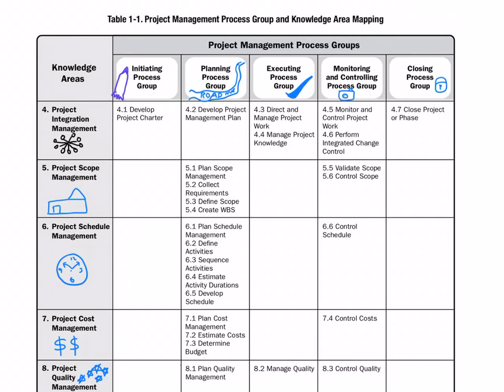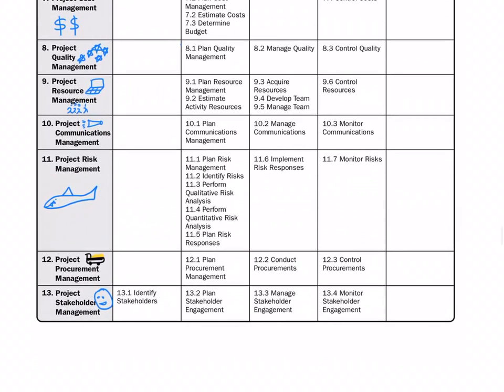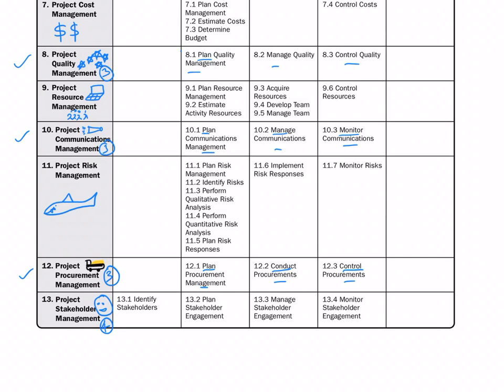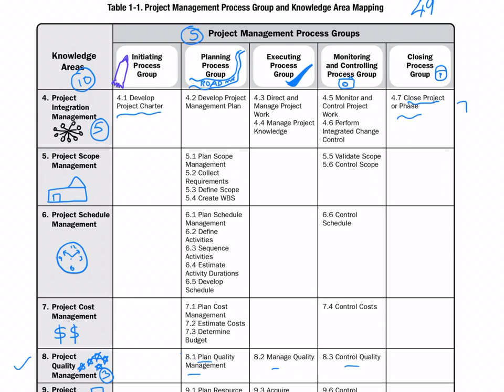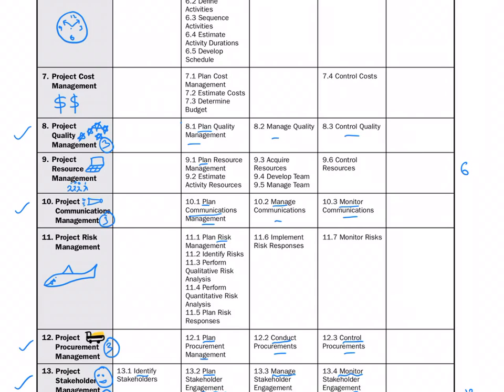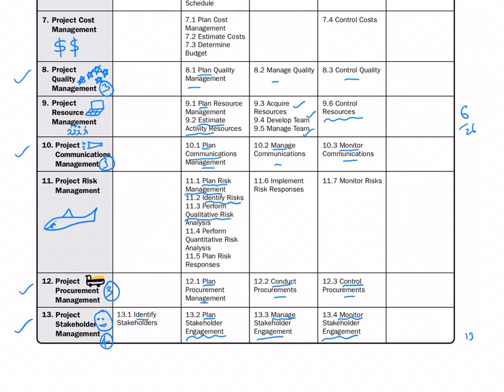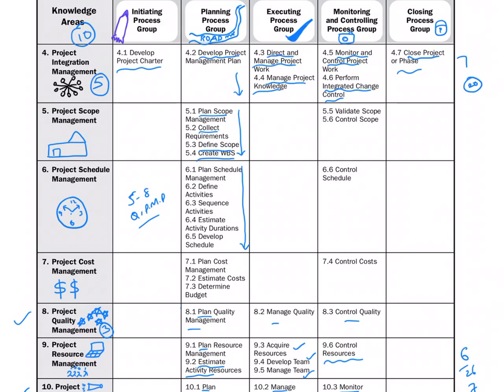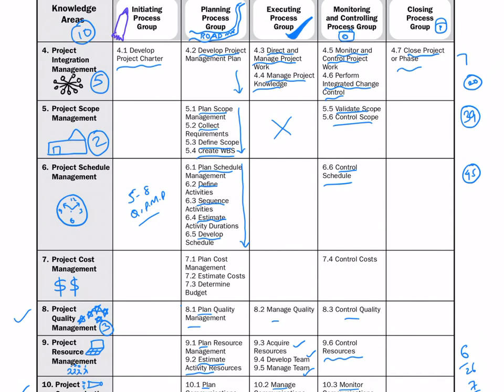How to Memorize the 49 Processes from the PMBOK 6th Edition Process Chart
How to Memorize the 49 Processes from the PMBOK 6th Edition Process Chart. This video shows the Process Mapping chart form PMBOK 6th Edition Logically.

2023 updates:
Watch my 100+ Shorts on Youtube covering 100 important concepts with Keywords to pass PMP exam Playlist here:

The knowledge areas are grouped by the number of Process groups
The video shows how this chart helps in PMP exam to make brain dump.
The video also calls out the keywords in respective Process groups.
The video emphasizes and on how to remember the sequence of planning process groups.

Email Arham for 1:1 coaching

PMI Publishes My Story in PM Network Magazine on 1st May, 2019. Talks about how PMP helped me get back in my career.